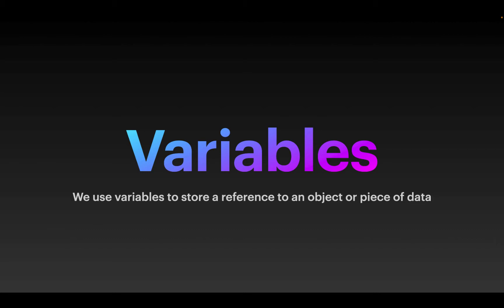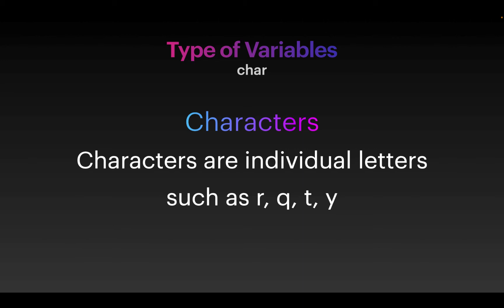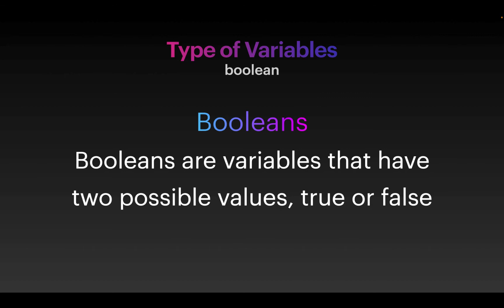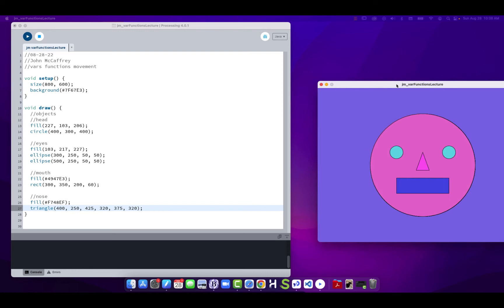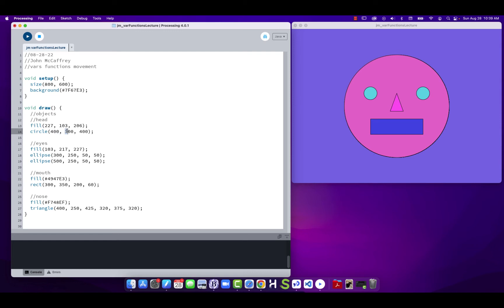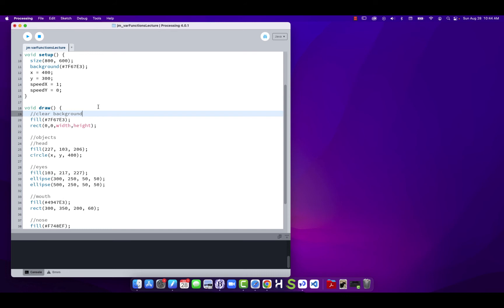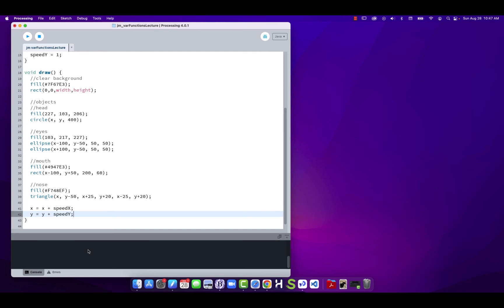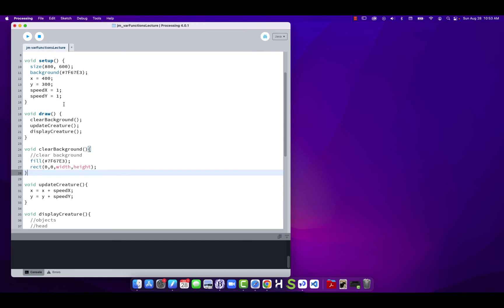Introduction to Programming Variables and Conditionals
Time to get into real programming with the introduction of functions, variables, and simple conditionals.